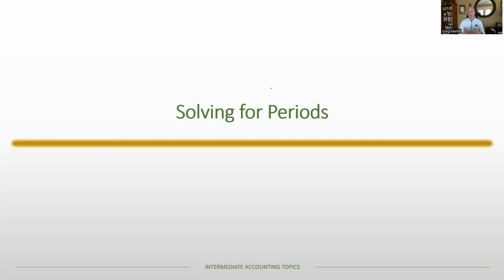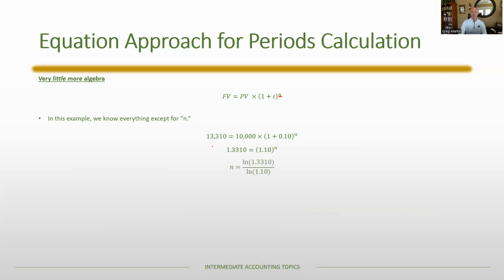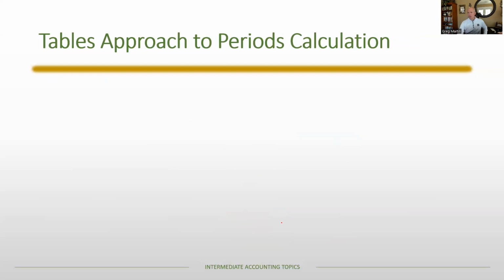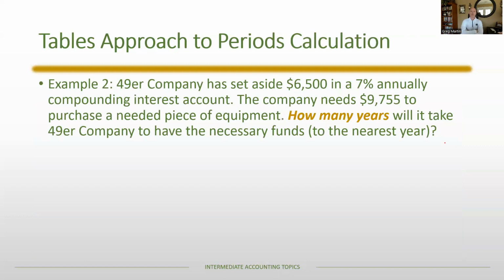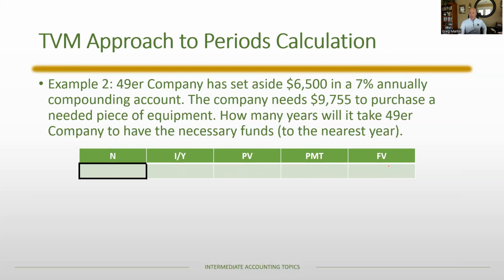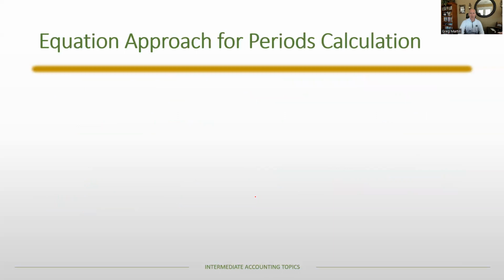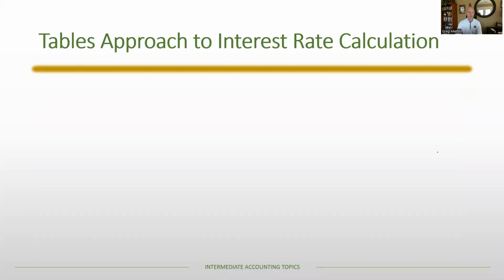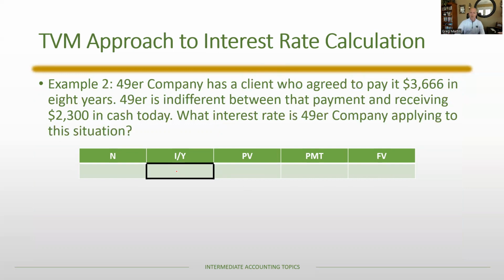Time Value of Money - Periods and Interest Rate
This video shows you how to solve for number of periods and interest rate using equations, TVM tables, and a TVM calculator.